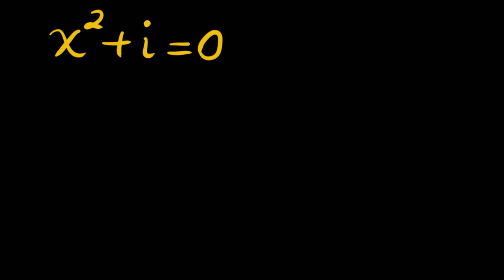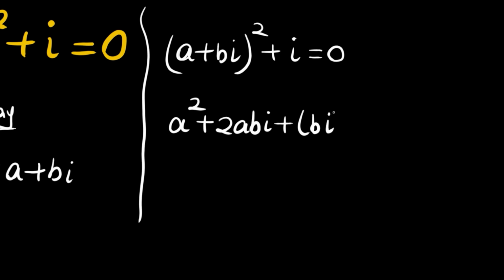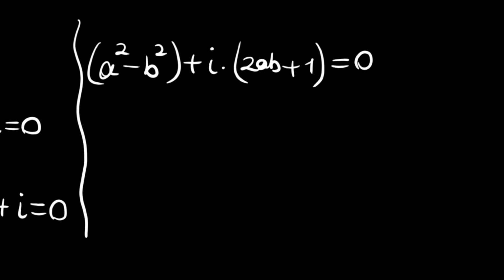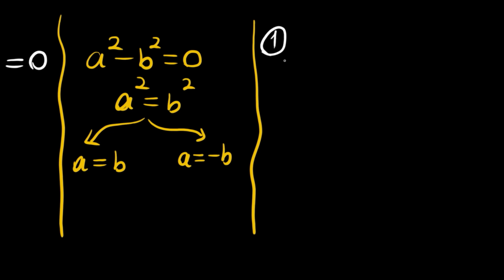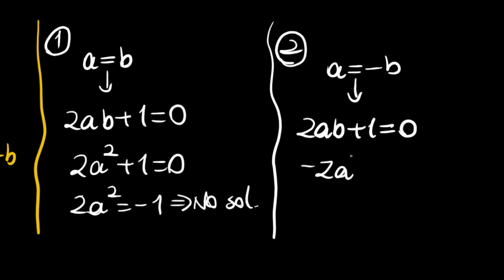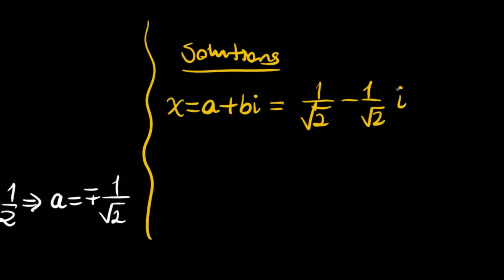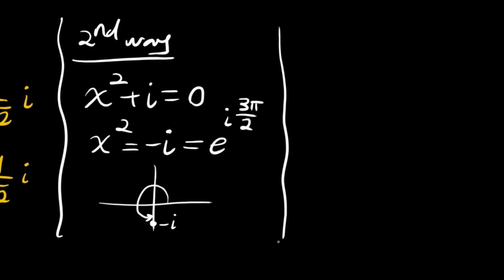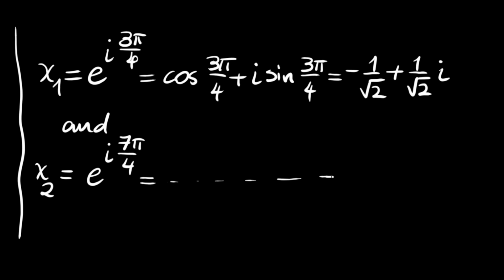x^2+1=0 is easy but what about x^2+i=0?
hello everyone
in this video, we solve a quadratic equation with some complex coefficient
we solve the question in 2 ways
hope you benefit from the content
see you and bye bye